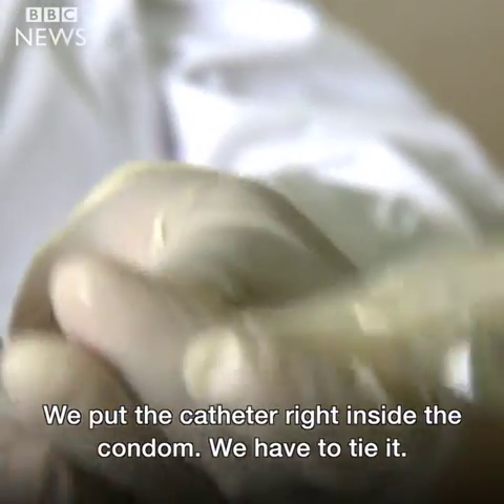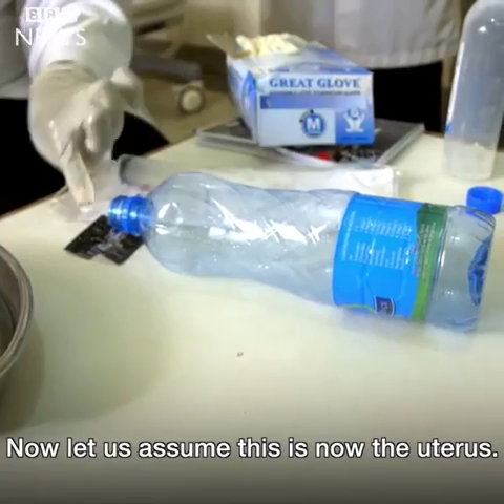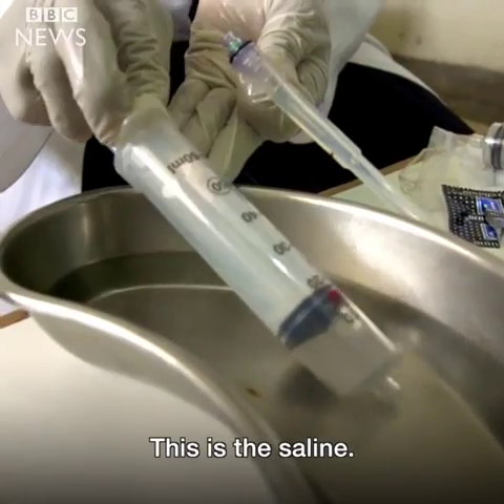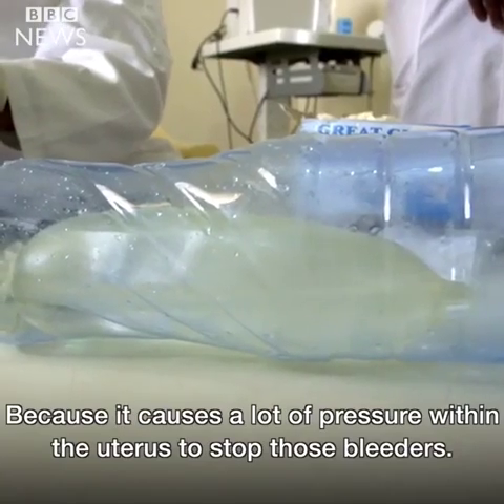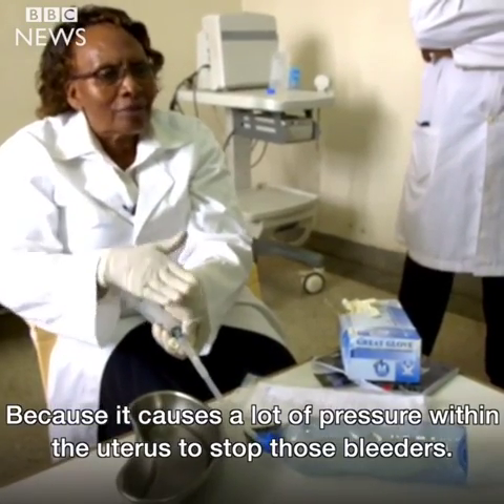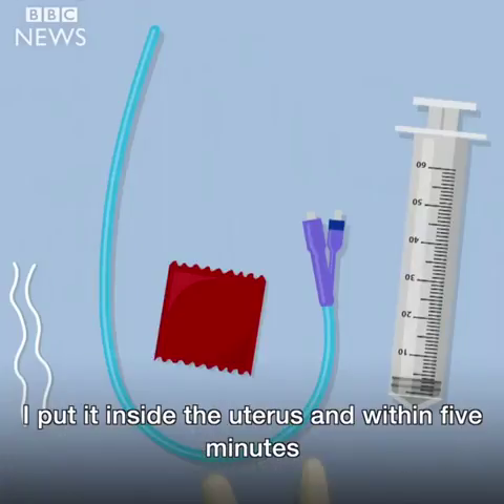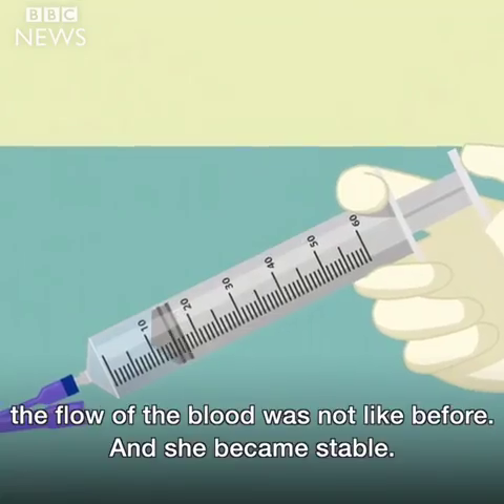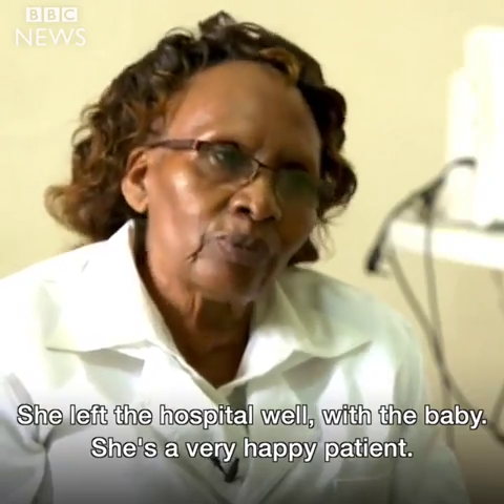LATEST DISCOVERY:( Uterine balloon tamponade),This will save thousands of women's lives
An ordinary condom could be the game-changer that stops women dying in childbirth. A mother dies every two minutes in pregnancy or childbirth globally and severe bleeding is the biggest cause. Normally a UBT (uterine balloon tamponade) kit is used and can cost over $400 but a new version, made from everyday items, costs less than £4 ($5). This could save thousands of women's lives in the developing world.

For latest Comedy, News and lots more.